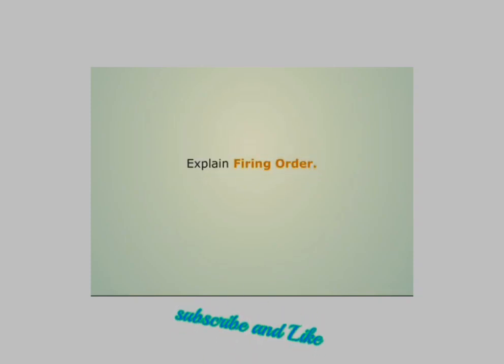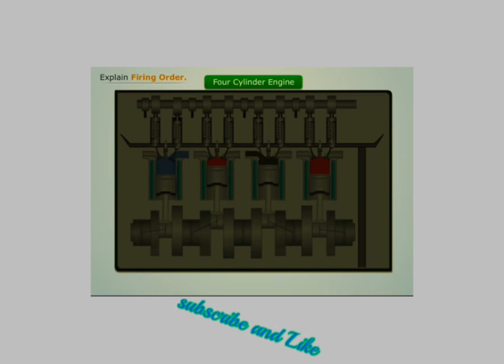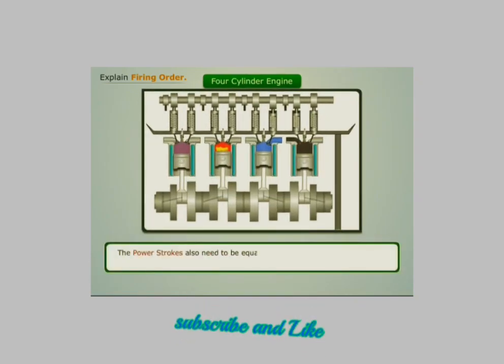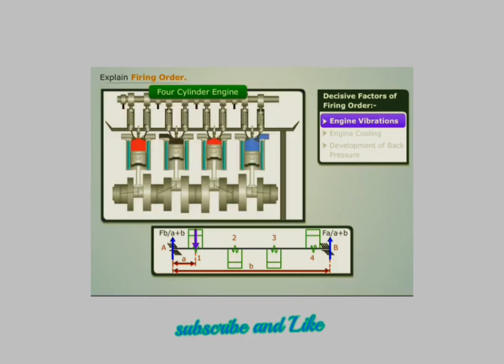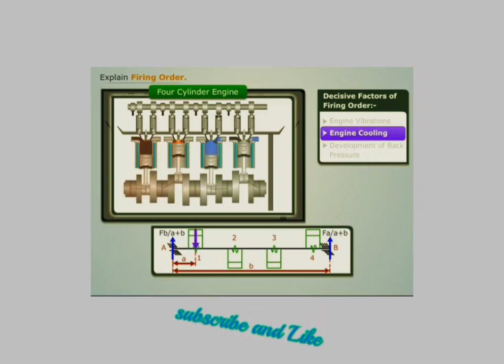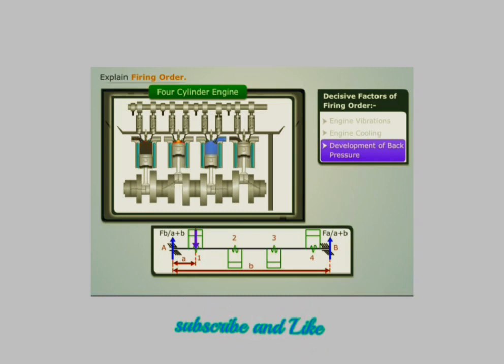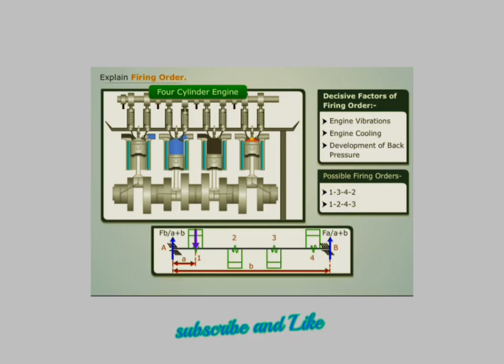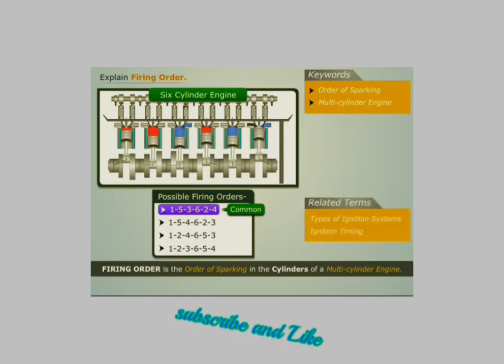How Firing order occur in any engine_Automotive_Engineering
Engine firing order
Jifunze namna mafuta yanavyochomwa kwenye combustion chamber, toa maoni Yako hapo chini kwenye comment pia usisahau kusabscribe channel yangu uwewakwanza kuona na nijue namna ya kuboresha video zangu.